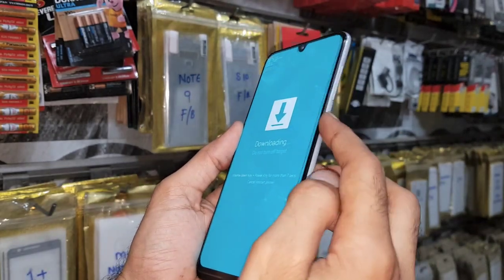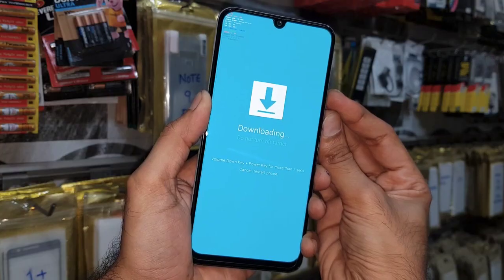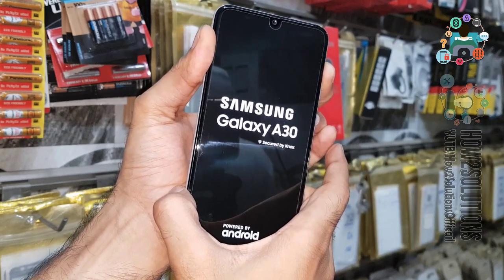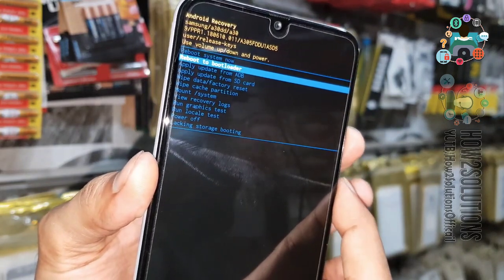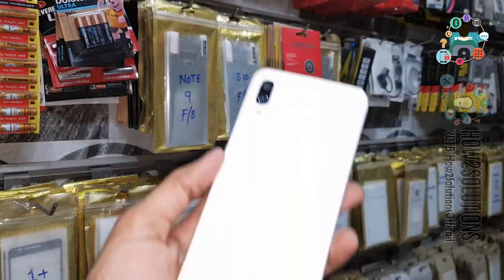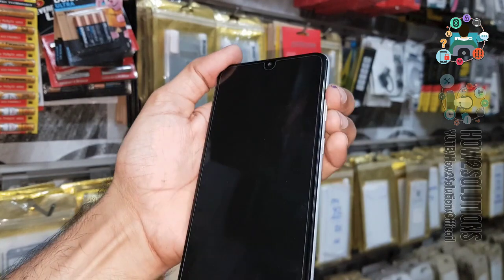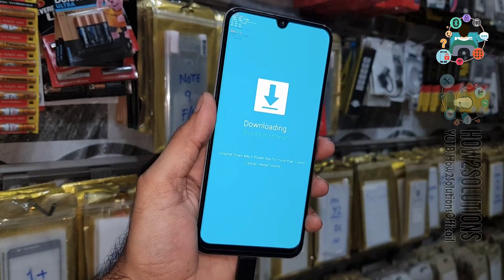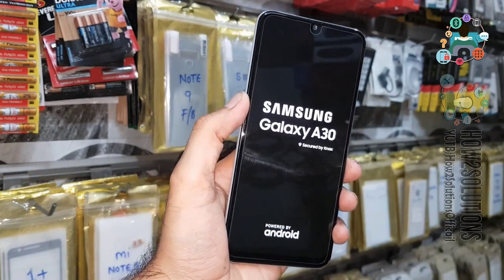How to boot Download Mode Samsung A70, A30, A40, M20, M30, M40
Fix “Please get the approval to use factory binary (Pit)”

 - -  WORKING ON - -